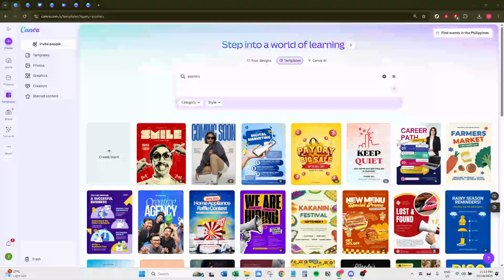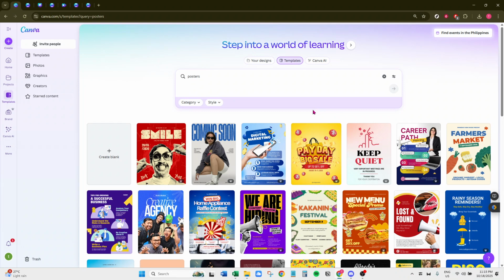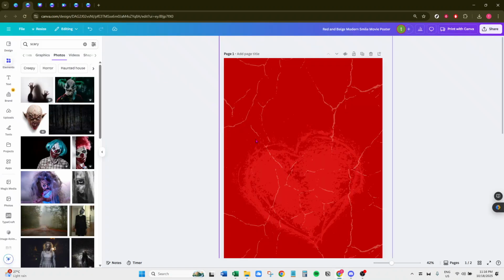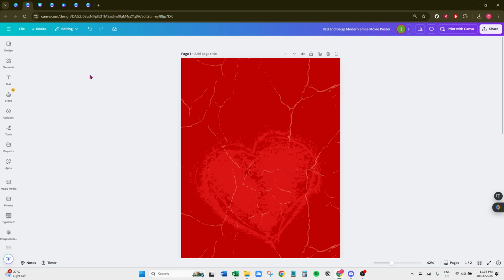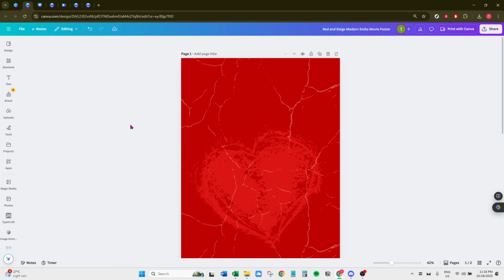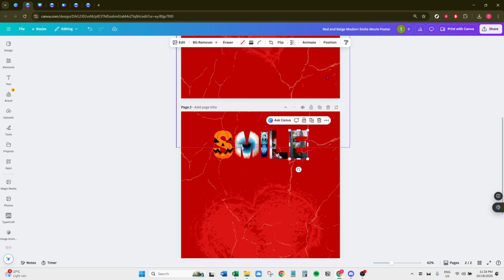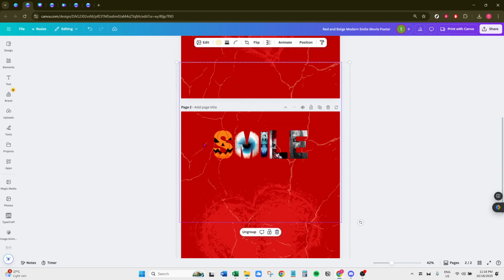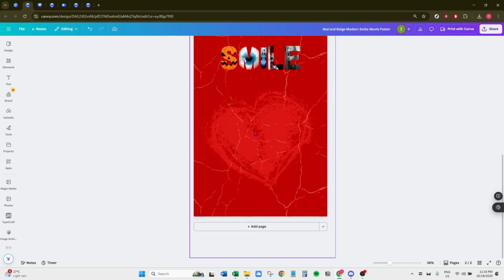How To Design Posters With Masking In Canva [2026 Guide]